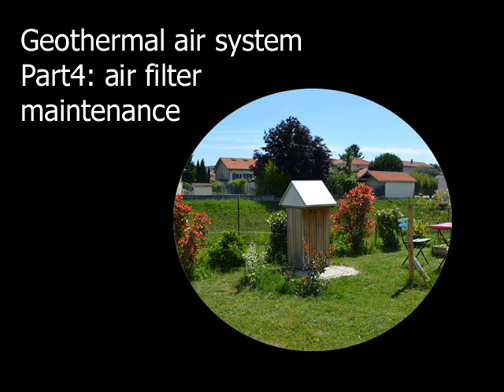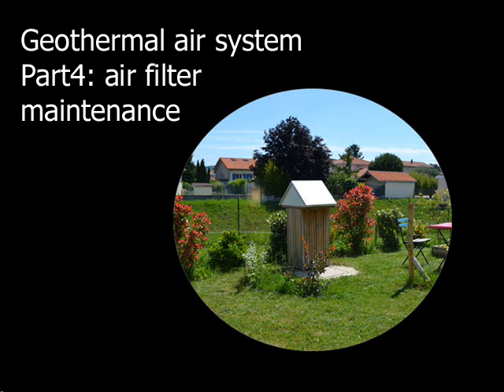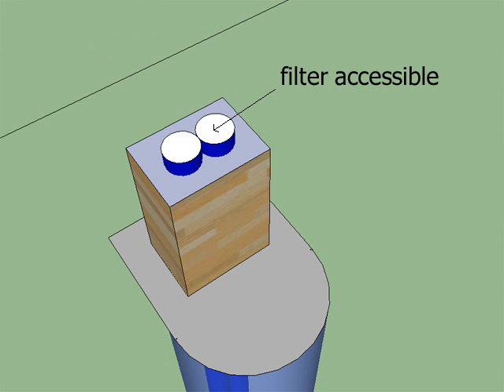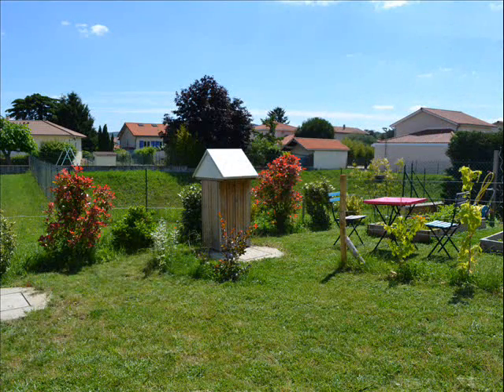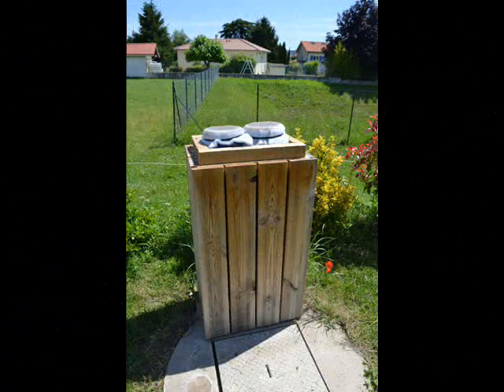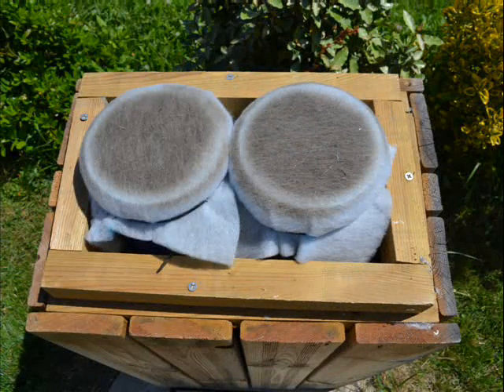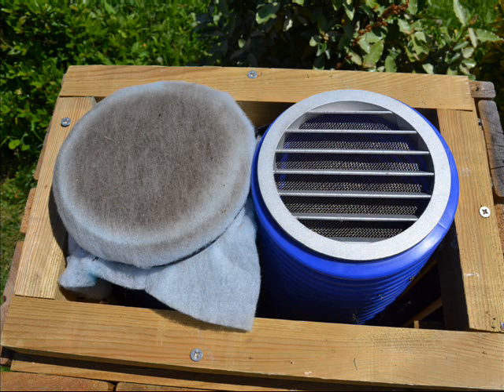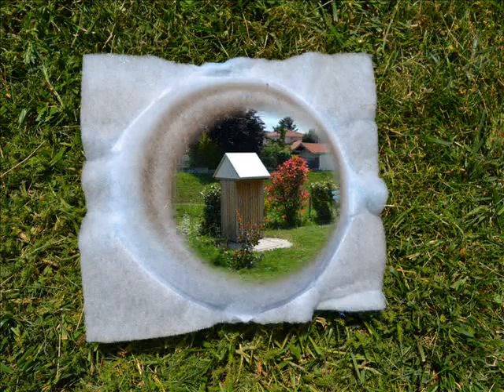Earth air tunnel heat exchanger / cooling system project: filter maintenance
This video describes the accessible maintenance of an air filter in a  geothermal air system (canadian well or provence well) in France. This geothermal eco friendly solution is used to cool the house in summer and can pre heats air during winter.